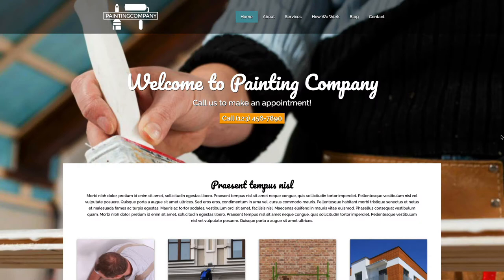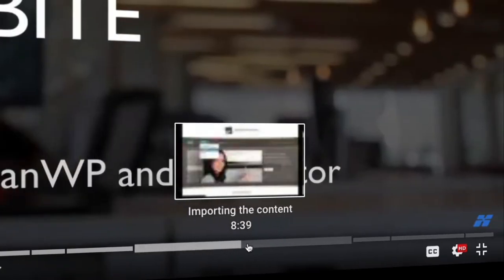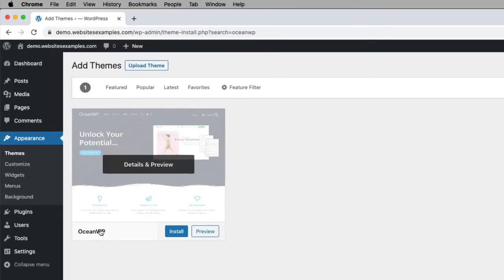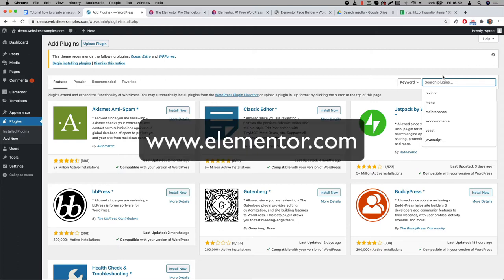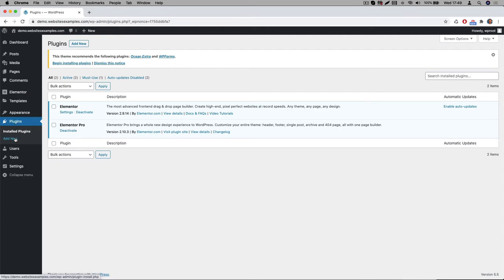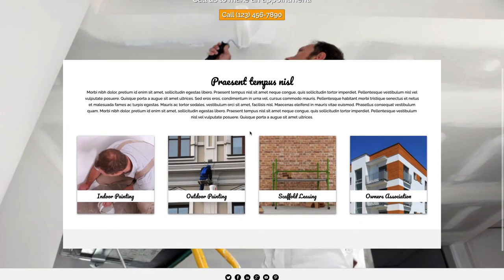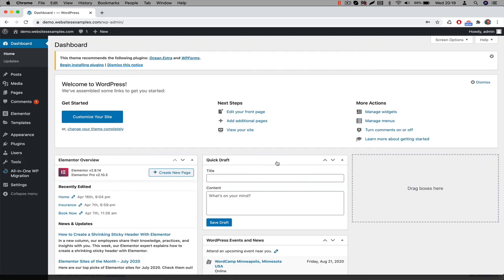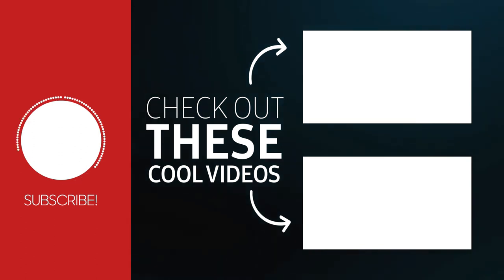How to build a painting company website | WordPress | OceanWP | Elementor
This is a step by step tutorial on how to build a website for a painting company from scratch, using WordPress, OceanWP and Elementor.

Here are the time stamps used in the video for each section:
00:00 - Intro
00:04 - Summary on how to build a website for a painting company
00:51 - How to ask Questions
01:27 - Sections used in this video
02:06 - Pre-requisites
02:24 - Login to the WordPress website
02:51 - Installing and activating the free OceanWP theme
03:44 - What are WordPress plugins and how to install them
04:07 - Install and activate the free Elementor page builder plugin
04:45 - Getting, installing and registering the 'Elementor Pro' version on your website
06:24 - Activating the Elementor Pro license
06:45 - Install and activate the free 'All-in-One WP Migration' plugin
07:27 - Importing the content
10:02 - Logging into the website using username and password
10:40 - Customizing the website and getting assistance while building
11:46 - Outro

SIGNATURE:XREF:taskid=538&mdp=11&bt=592&eid=2088&channel=yt